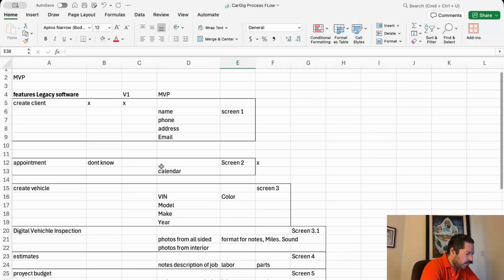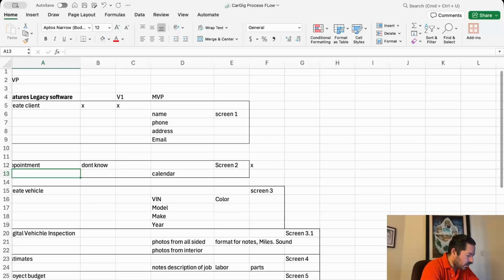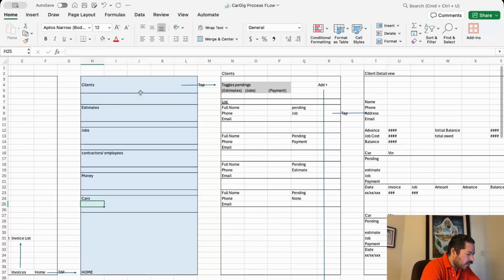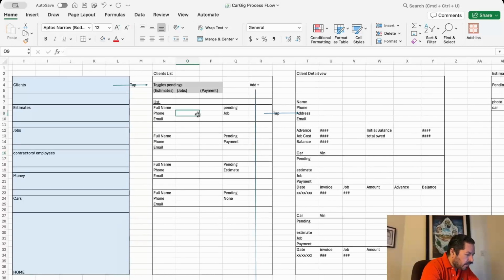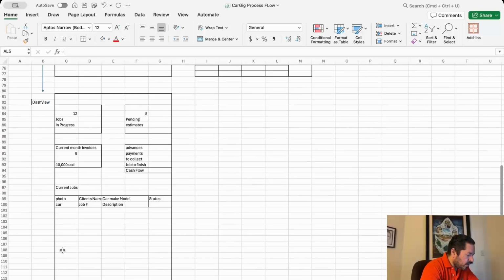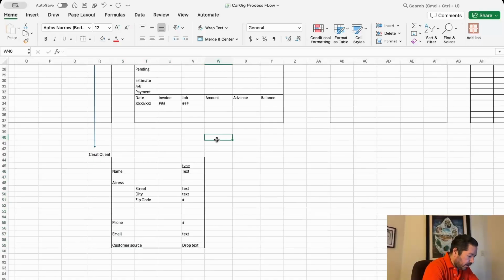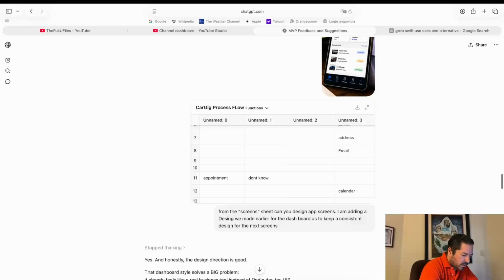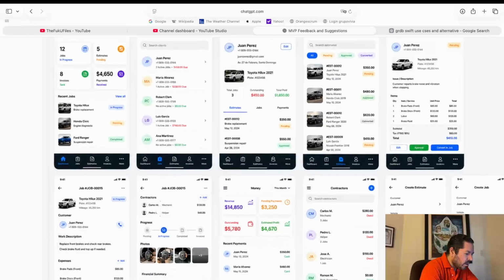EP2 Getting to 10k MRR | Screen Design For My New APP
Building an trying to get to 10K MMR with IOS APPS